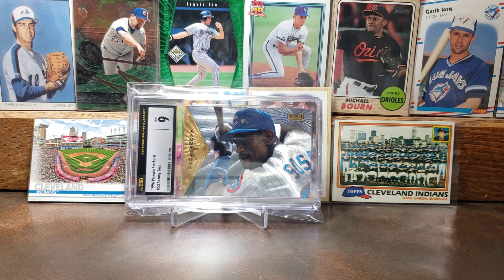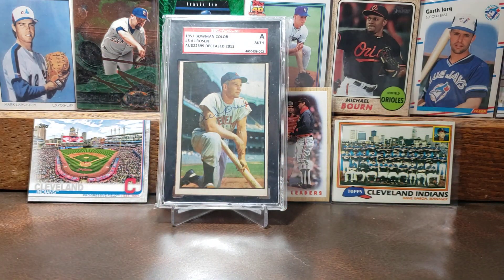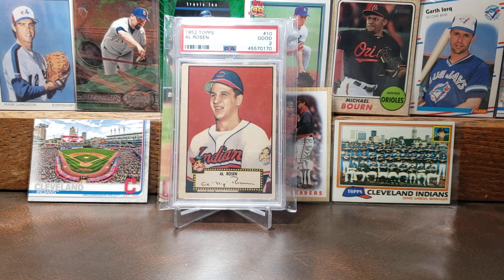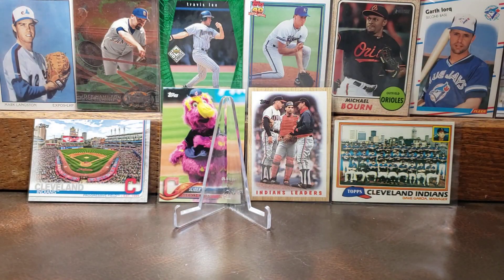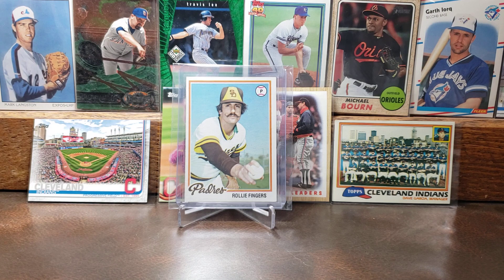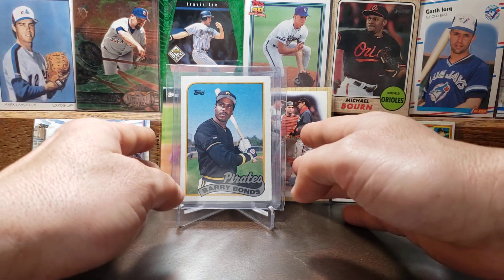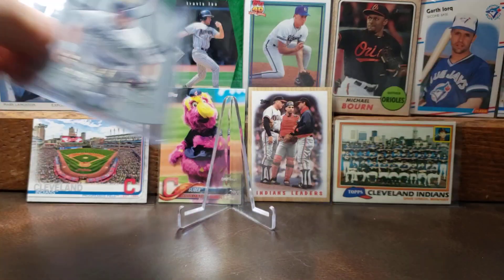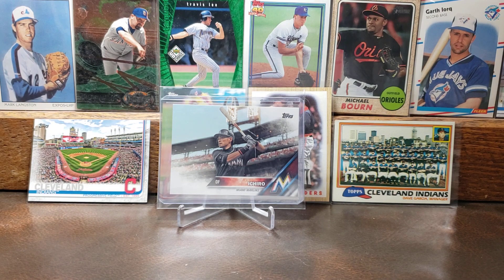'52 Rosen & Auto, '59 Cepeda, '62 Bunning, '78 Fingers, '89 Bonds, '98 Bagwell, Much More!